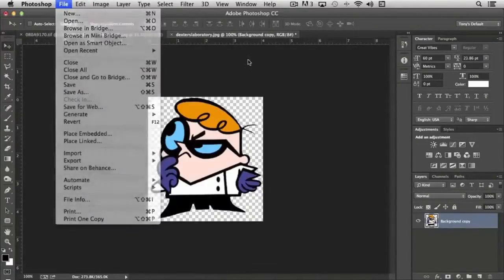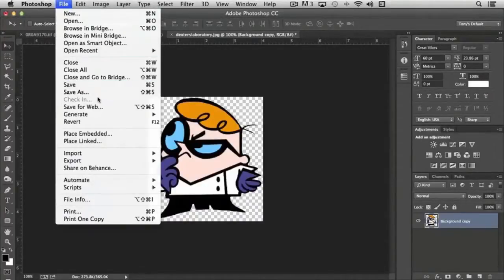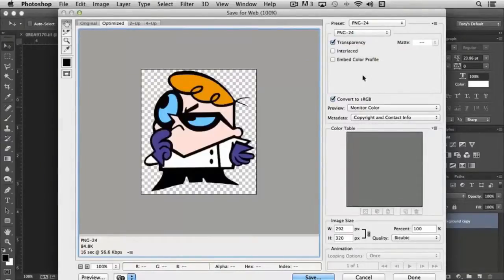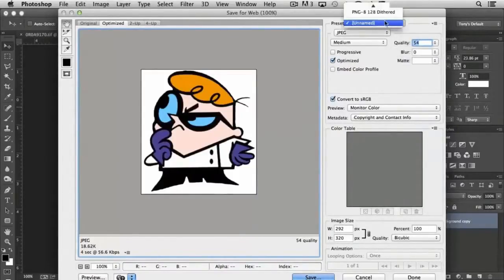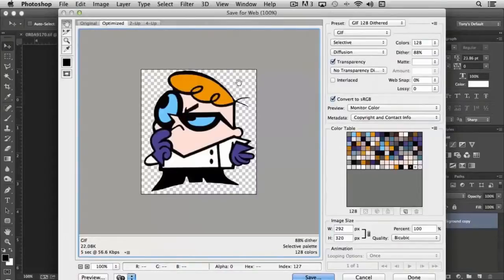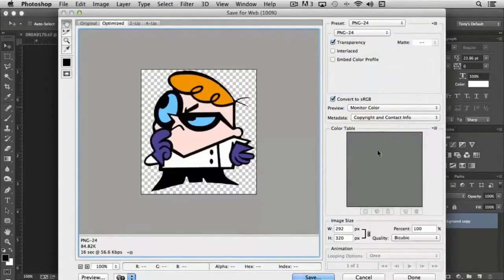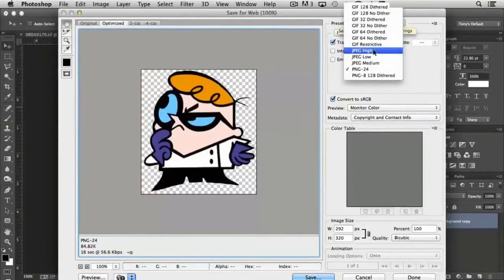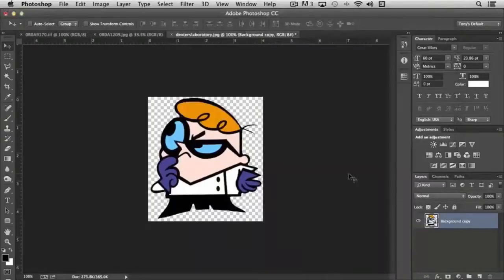Photoshop Tutorial - Saving files specificially for web use